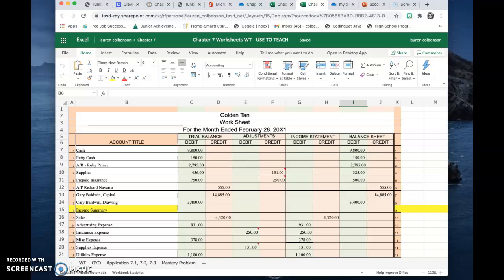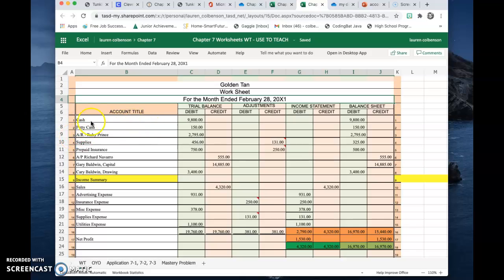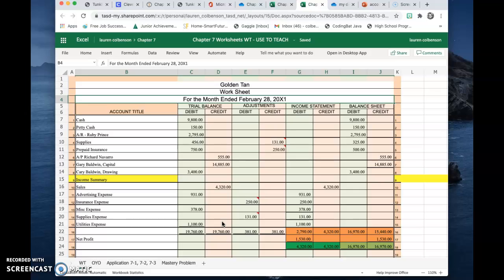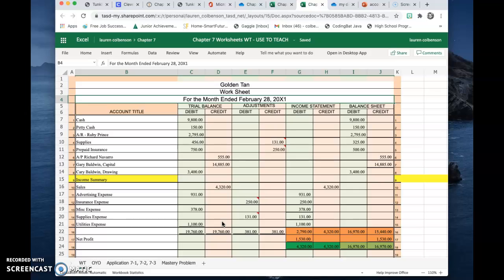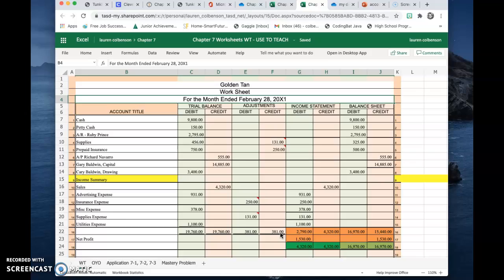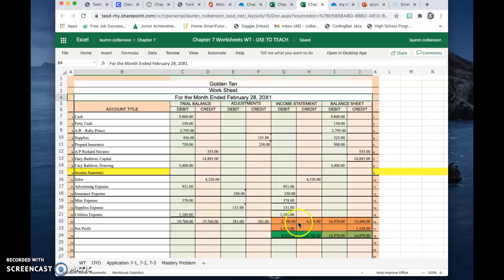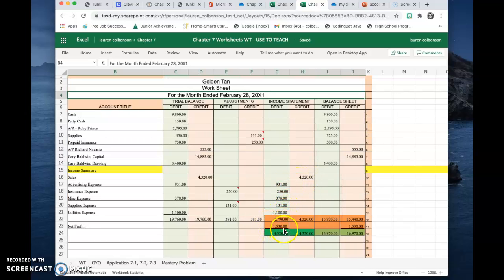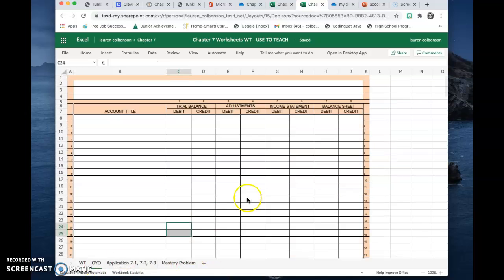Accounting 1 Chapter 7